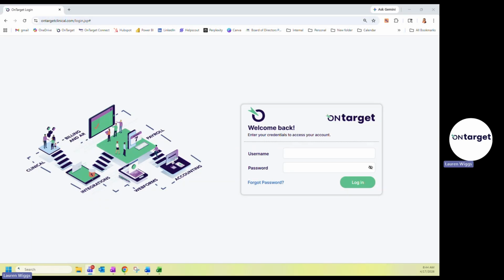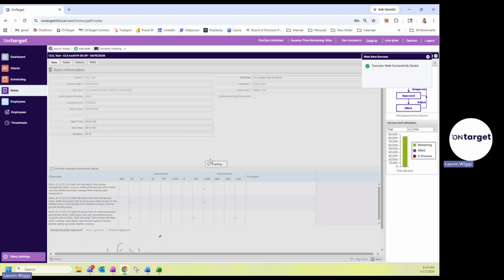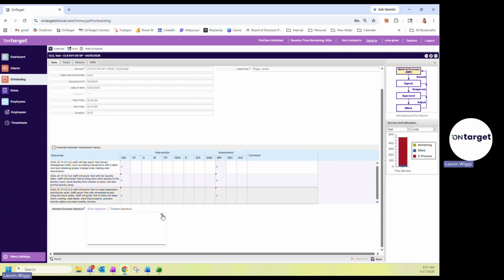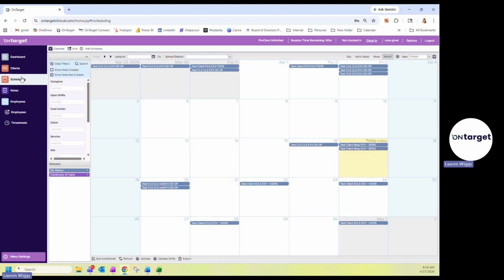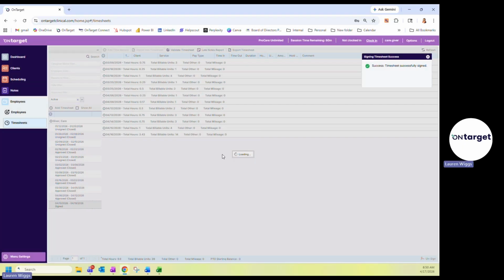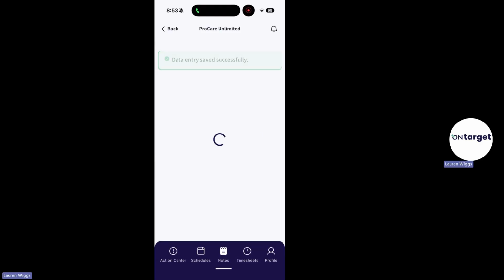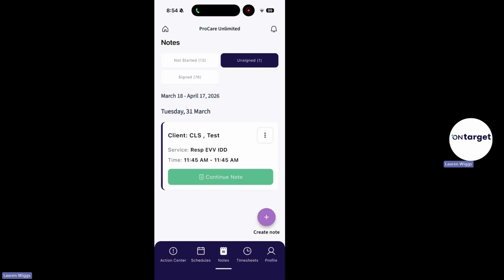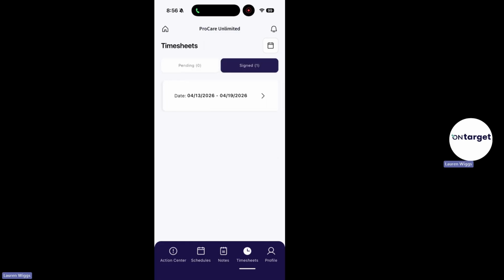End of Pay Period Refresher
Use these steps at the end of the pay period to make sure your timesheet is accurate and complete.